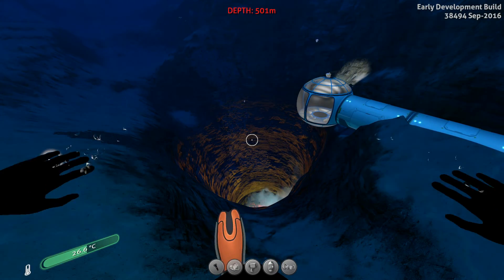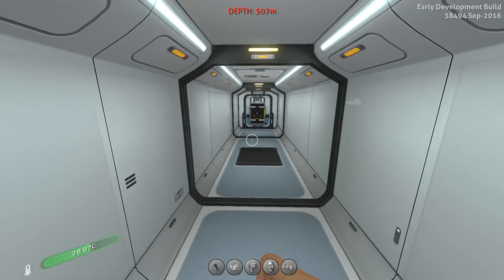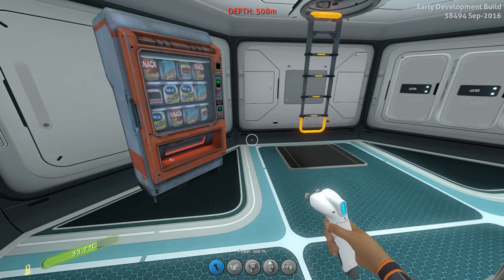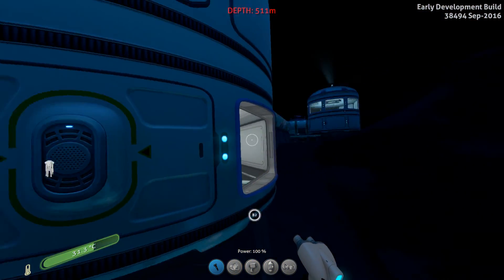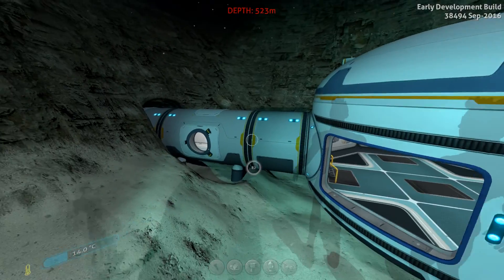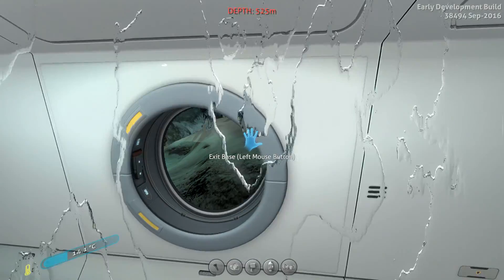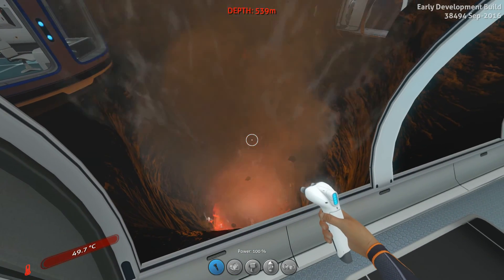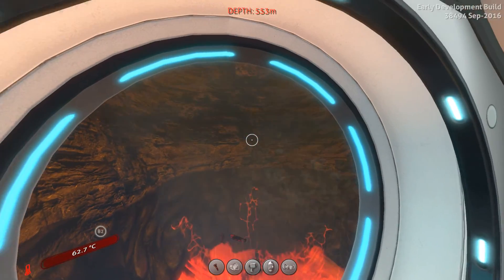[Subnautica] Volcanic Vent Base